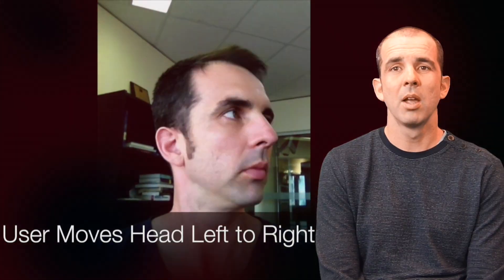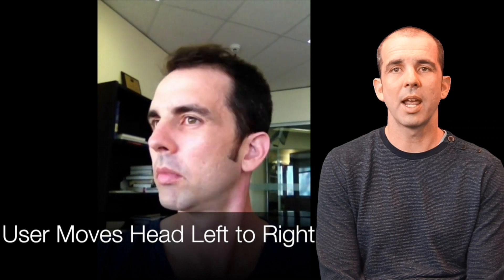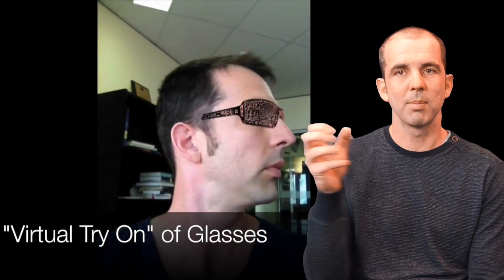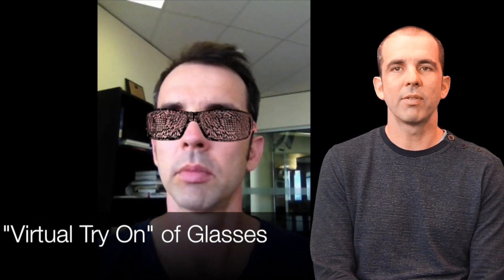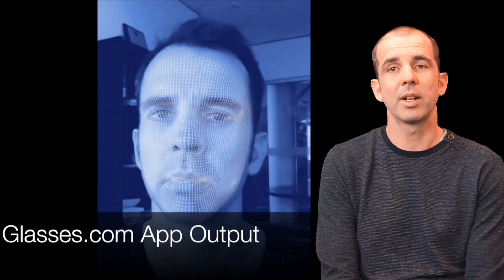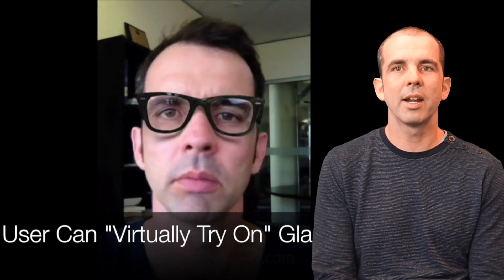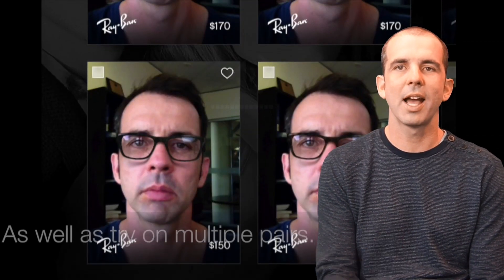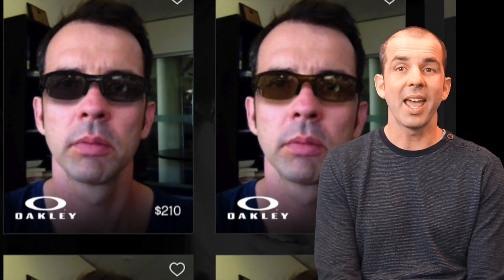Simon Lucey : Brief Research Overview